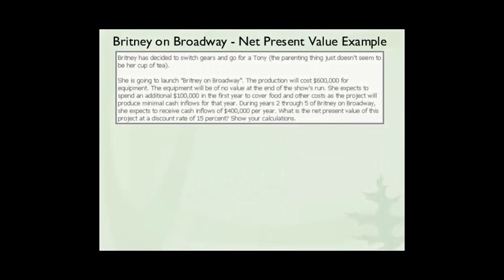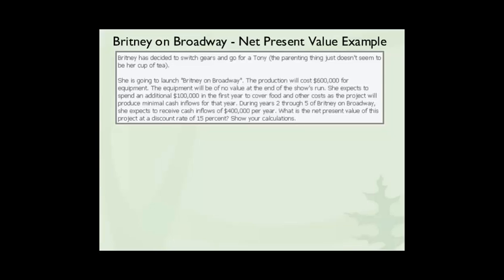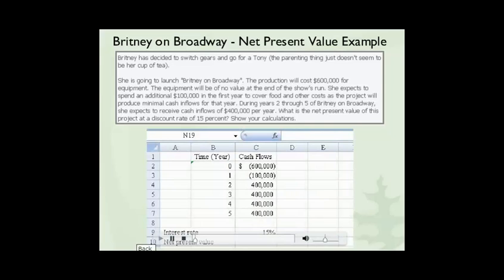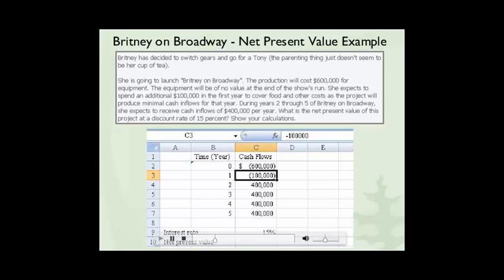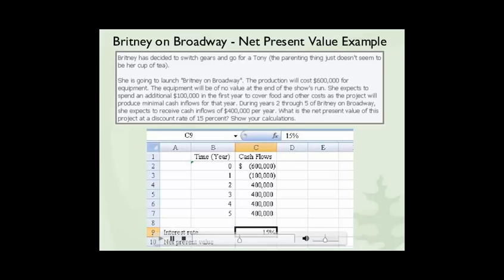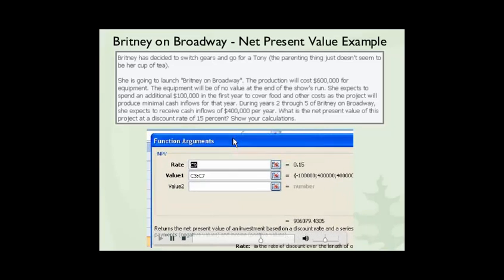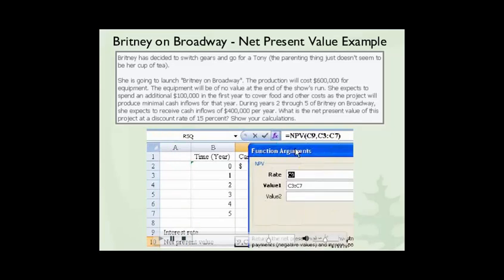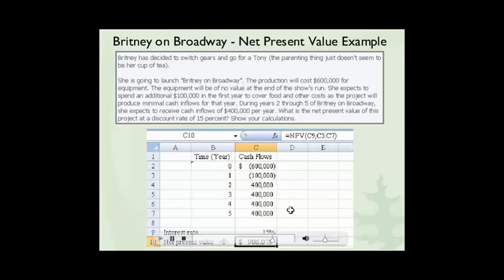Britney on Broadway - Net Present Value Example